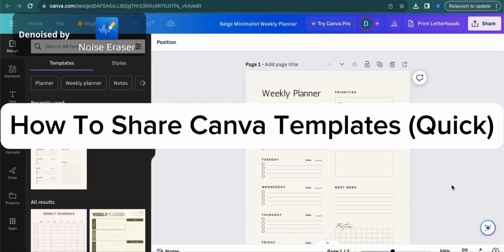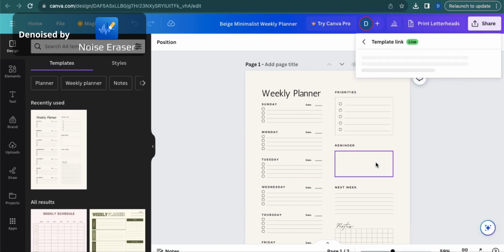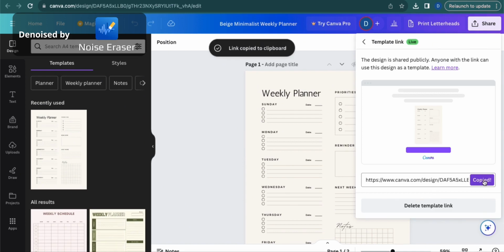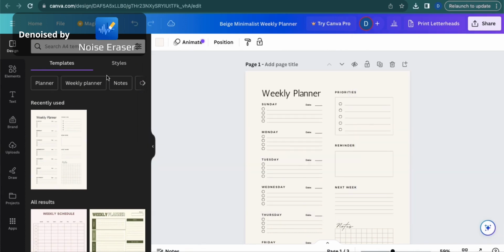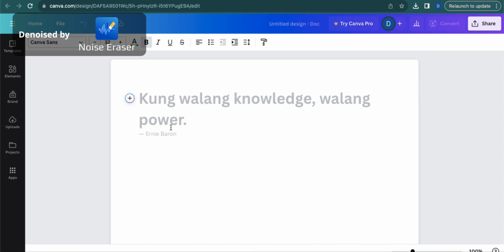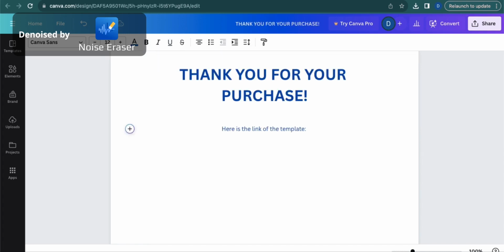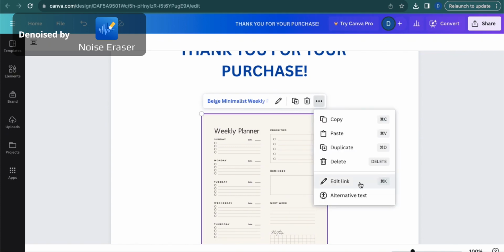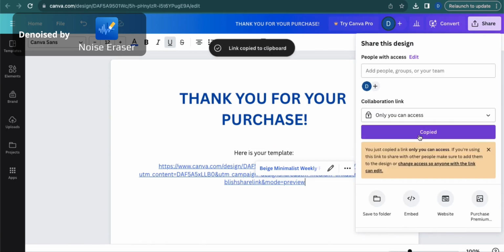How to Share Canva Templates (Quick) (2024)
Learn‎‎‏‏‎ ‎How to Share Canva Templates (Quick)

In this video I will show you‏‏‎ ‎how to share canva templates (quick)